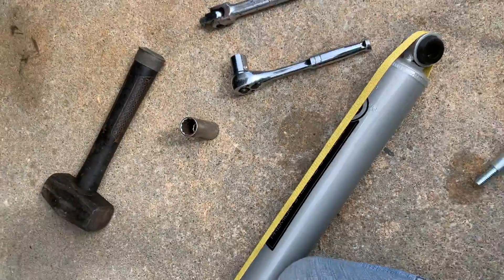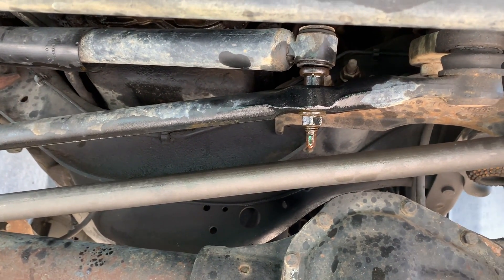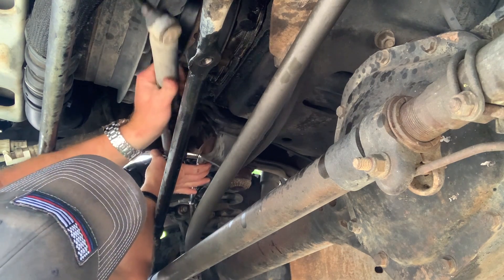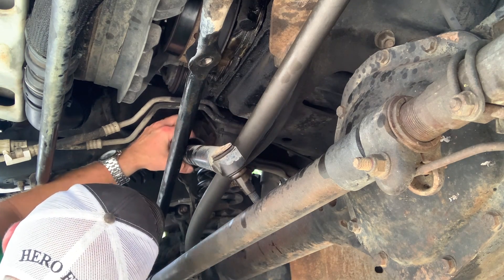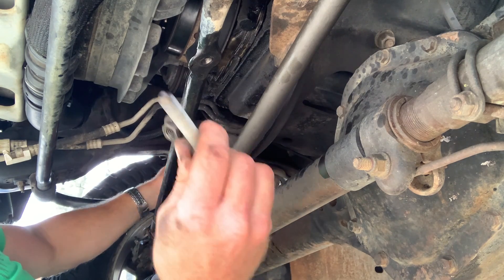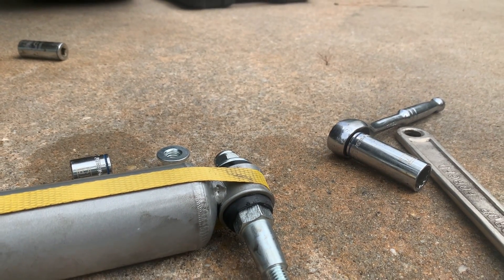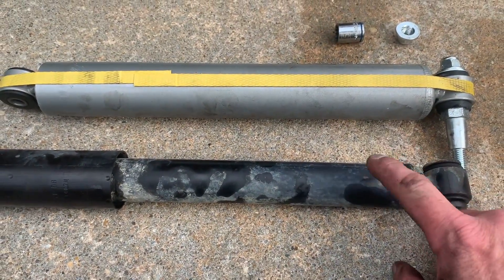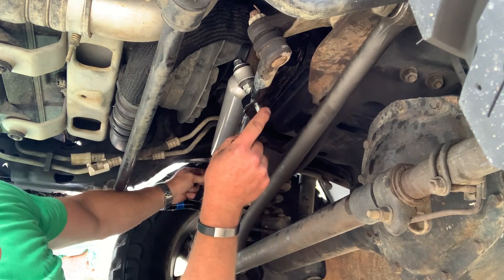Rough Country Single Steering Stabilizer on Ford F-250 Using Factory Mounts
Purchased this Rough Country Steering Stabilizer and this video is about placing it on the vehicle